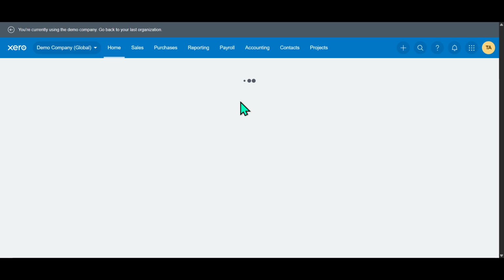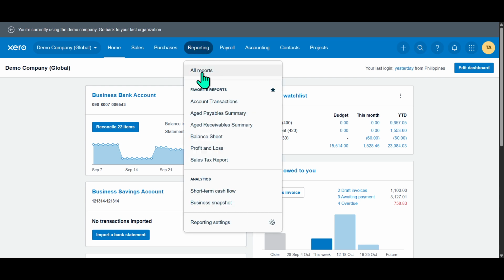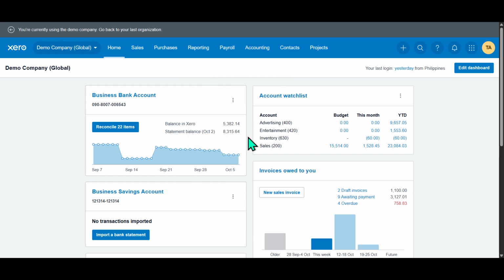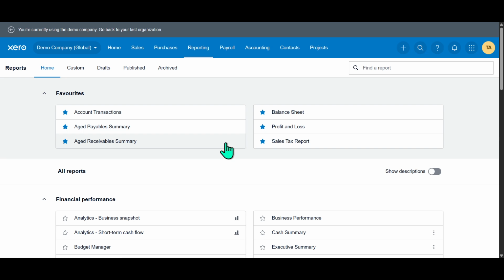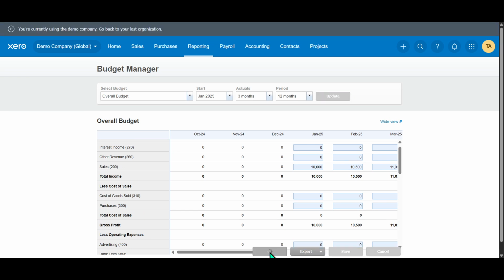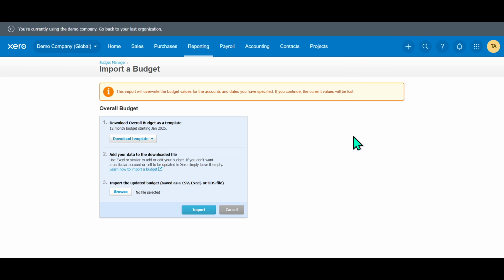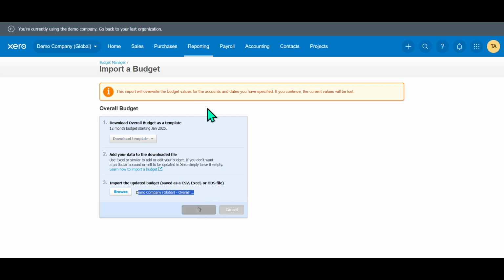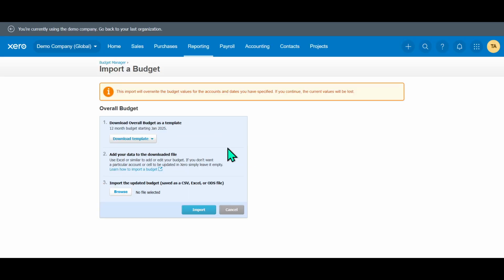How to Import Budgets in Xero (2025 Tutorial)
Learn how to import budgets in Xero—download the budget template, fill out your figures in Excel, and upload them into Xero’s Budget Manager. This 2025 step-by-step tutorial is perfect for bookkeepers, accountants, and business owners planning their financial goals.

how to import budgets in xero tutorial 2025, xero budget import step by step guide, upload budget template into xero budget manager, beginners guide importing budgets in xero, create and manage business budgets in xero 2025, xero accounting tutorial for budget planning, how to use xero budget manager with import template, upload excel csv budget file into xero, xero bookkeeping tutorial import budgets, set financial goals and forecasts in xero software